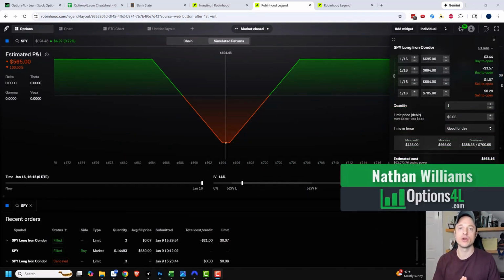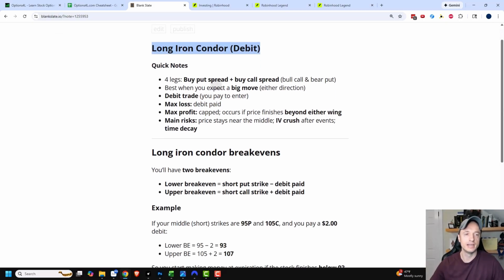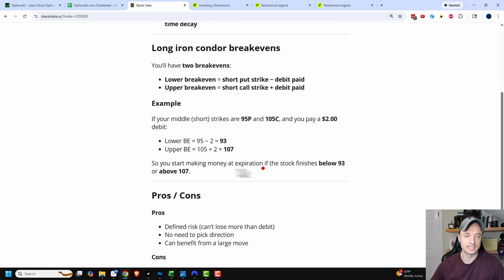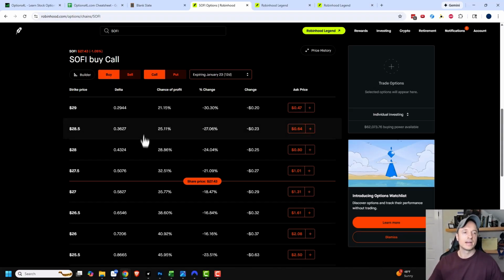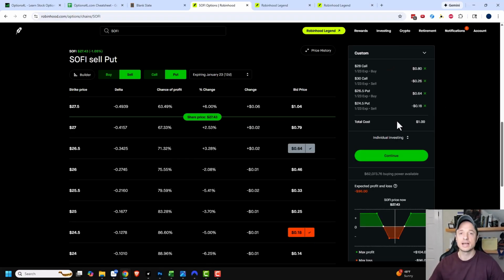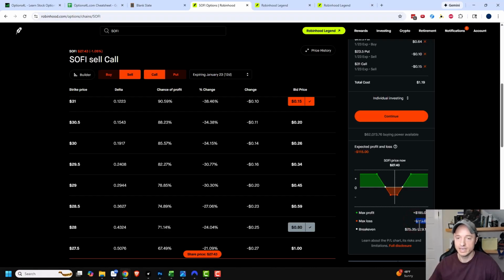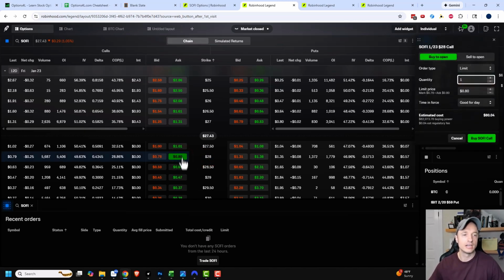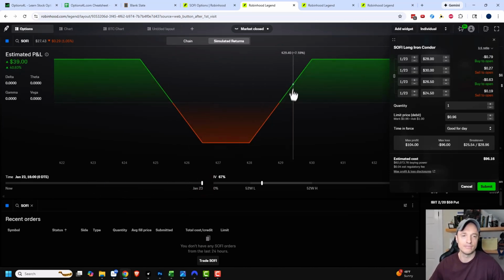How to Trade Long Iron Condors on Robinhood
If you’ve ever wanted a way to trade a big move without having to pick up or down, this long iron condor walkthrough will make it click. You’ll learn what a long iron condor is, why it’s a debit trade, and how it’s built from four legs so your risk is defined from the start.

You’ll see exactly when this strategy makes sense, like earnings or other major catalysts, and why your biggest enemy is a stock that goes nowhere. You’ll also learn how max loss is simply the debit you pay, how max profit is capped beyond the “wings,” and how to calculate both breakevens so you know the prices you need to see before the position can work.

Then you’ll go step-by-step through placing the trade in Robinhood and Robinhood Legend, including how to structure the call spread and put spread, why you might choose strikes closer to the money for a long iron condor, and how changing the spread width can change your max profit, max loss, and the distance to your breakevens. Along the way, you’ll get a practical feel for implied volatility, IV crush, and theta decay so you understand why timing matters with debit spreads around events.

To go deeper, explore the Options Cheat Sheet and the rest of the tools and training including the advanced options tracking tool, AI Chart Analyzer, Options Checklist, and structured programs that help you build consistent options trading and risk management habits.

0:00 Introduction to Long Iron Condor
0:41 Understanding Long Iron Condor: When to Use & Mechanics
1:23 Detailed Explanation: Key Concepts and Risks
3:17 Pros and Cons of Long Iron Condor
4:19 Setting Up a Long Iron Condor on Robinhood
7:34 Adjusting Strike Width and Order Placement
9:06 Long Iron Condor Setup on Robinhood Legend
10:22 Analyzing Profit & Loss on Robinhood Legend